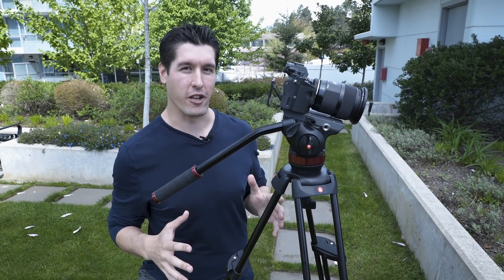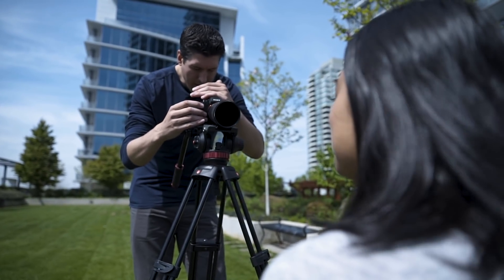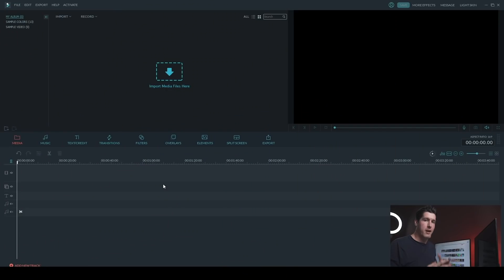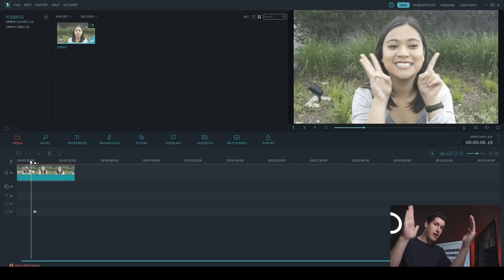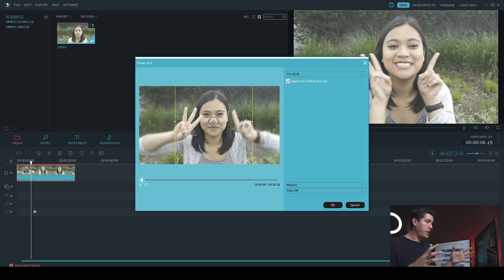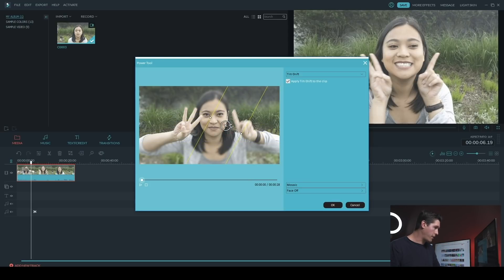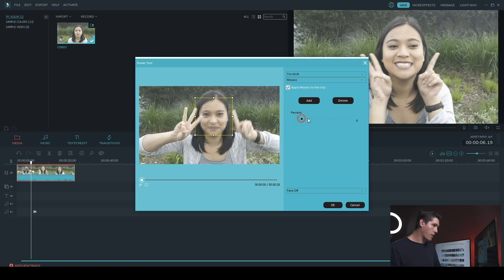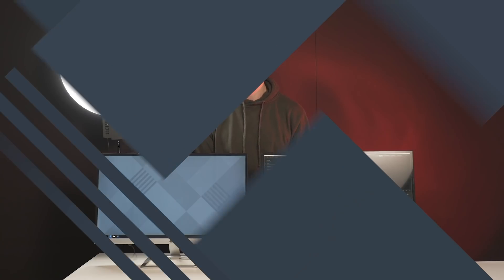3 Ways to BLUR Your Video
Learn how to add a blur effect to your videos using your camera AND  how you can achieve a blur in post production using Filmora.

A blur allows you to make the video footage or image become out of focus. Why would you want to blur your videos? Blurring videos can hide content you don’t want to be seen, like blurring a face, object, or private information or focus on things in the videos you want your audience to see. Adding blur to the background will make the object in focus stand out. If done right, these techniques can create a cinematic quality to your shots.

There are a few ways you can blur your video using Filmora. Just make sure you are using the latest version of Filmora.

1. Power Tool Tilt Shift
With your footage in the timeline, if you right click and hit the power tools feature, it gives you the option of using the Tilt Shift. Now, if you don’t know what tilt-shift is, Tilt-Shift is the use of tilt for selective focus. Click the “Apply Tilt-Shift in the Clip” and it will automatically add a blur to the background with the middle part in focus. But what we want is for the entire background to be blurred, so all you need to do is adjust the tilt shift and make it as small as it can go, and then move the shift to the edge of the video. And there you have it! You have added a blur to your video.

2. Power tool Mosaic
Another way you can easily add blur to your videos is to use the Mosaic option. This is also in the Power Tool feature. If you choose Mosaic, and click “Add”, It will add a box with the background pixelated. You can add and adjust the box to the size you want, which is great if you are trying to blur private information or want to blur portions of the background in your video. You can also adjust the percentage of how pixelated you want the mosaic to be. Just click okay once you have the desired amount of blur and you’re good to go!